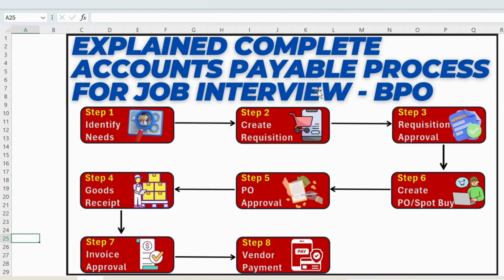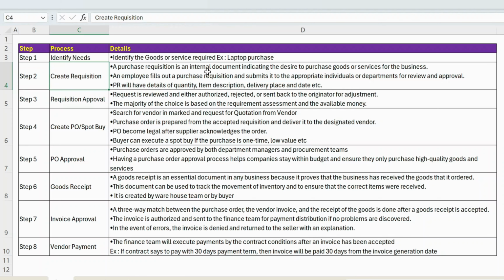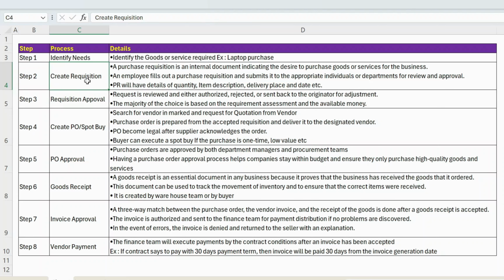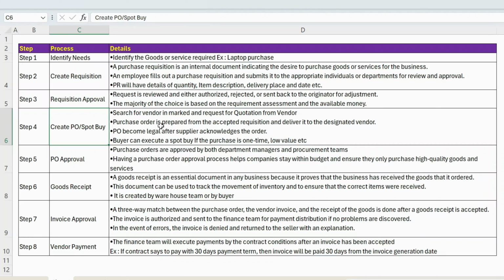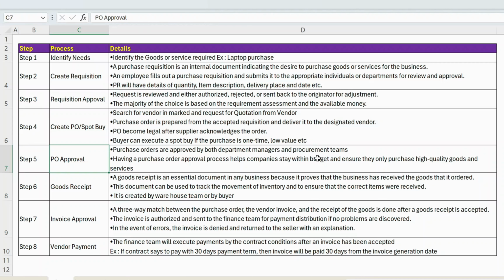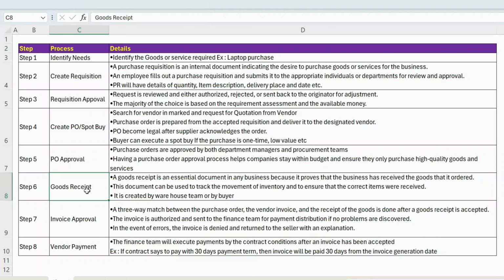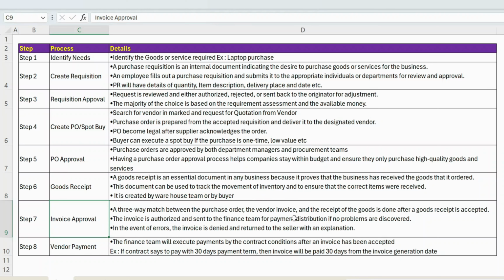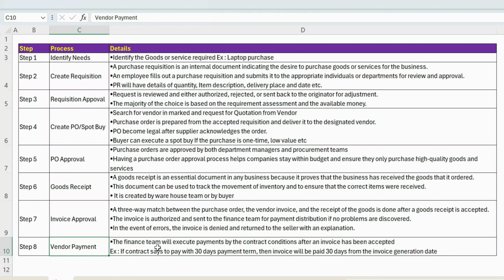Accounts Payable Interview Question and Answer - Complete P2P Process For JOB Interview - BPO Part 1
My Channel

Step Process Details
Step 1 Identify Needs •Identify the Goods or service required Ex : Laptop purchase
Step 2 Create Requisition "• A purchase requisition is an internal document indicating the desire to purchase goods or services for the business.
• An employee fills out a purchase requisition and submits it to the appropriate individuals or departments for review and approval.
• PR will have details of quantity, Item description, delivery place and date etc. "
Step 3 Requisition Appoval "• Request is reviewed and either authorized, rejected, or sent back to the originator for adjustment.
• The majority of the choice is based on the requirement assessment and the available money."
Step 4 Create PO/Spot Buy "•Search for vendor in marked and request for Quotation from Vendor
 •Purchase order is prepared from the accepted requisition and deliver it to the designated vendor.
• PO become legal after supplier acknowledges the order.
• Buyer can execute a spot buy If the purchase is one-time, low value etc"
Step 5 PO Approval "•Purchase orders are approved by both department managers and procurement teams
• Having a purchase order approval process helps companies stay within budget and ensure they only purchase high-quality goods and services"
Step 6 Goods Receipt "• A goods receipt is an essential document in any business because it proves that the business has received the goods that it ordered.
• This document can be used to track the movement of inventory and to ensure that the correct items were received.
•  It is created by ware house team or by buyer"
Step 7 Invoice Approval "• A three-way match between the purchase order, the vendor invoice, and the receipt of the goods is done after a goods receipt is accepted.
• The invoice is authorized and sent to the finance team for payment distribution if no problems are discovered.
• In the event of errors, the invoice is denied and returned to the seller with an explanation."
Step 8 Vendor Payment "•The finance team will execute payments by the contract conditions after an invoice has been accepted
Ex : If contract says to pay with 30 days payment term, then invoice will be paid 30 days from the invoice generation date"